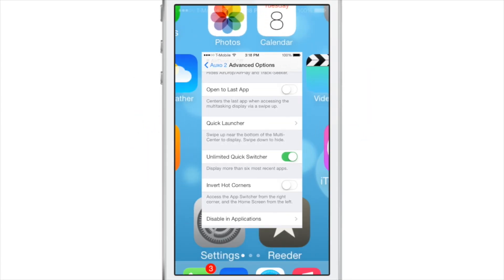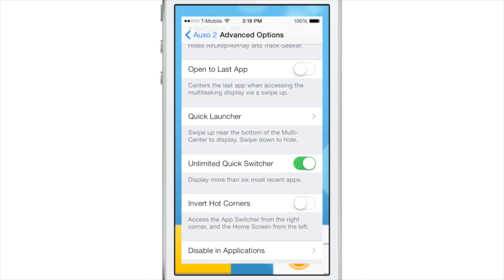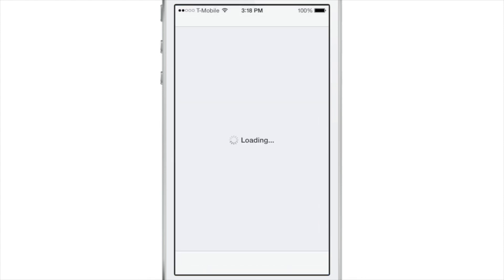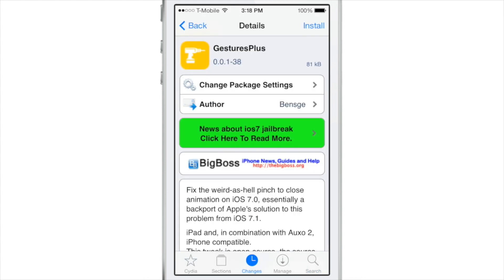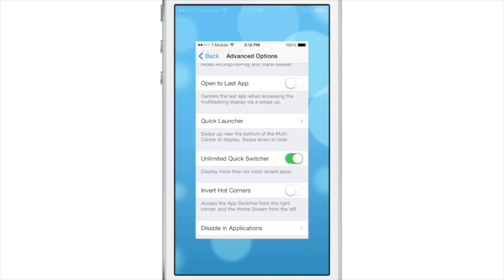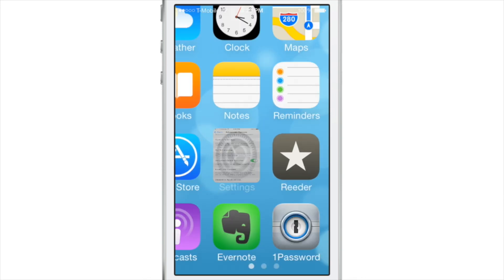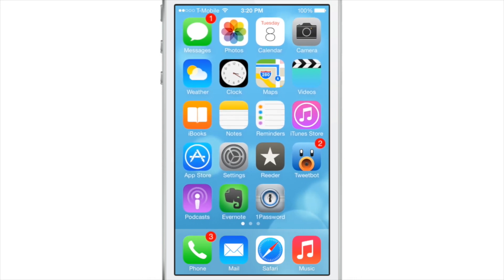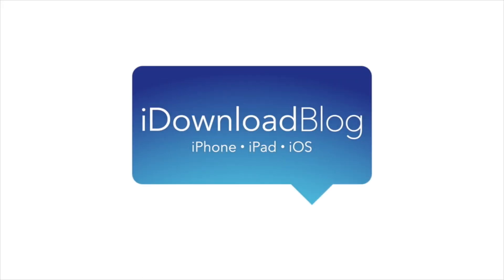GesturesPlus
Description: Get iOS 7.1 pinch to close gestures on iOS 7.0.x

Developer: Bensge
Price: Free
Repo: BigBoss

About iDB